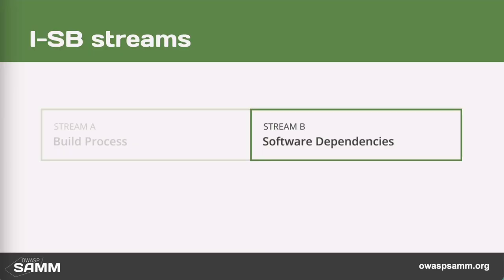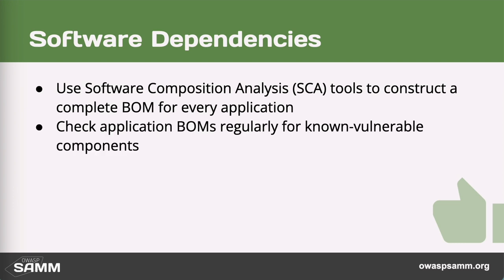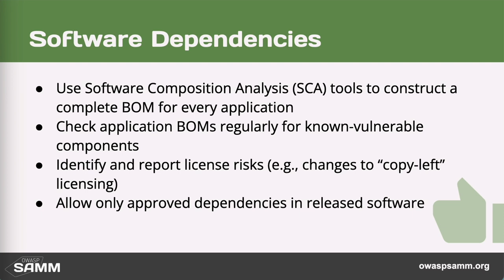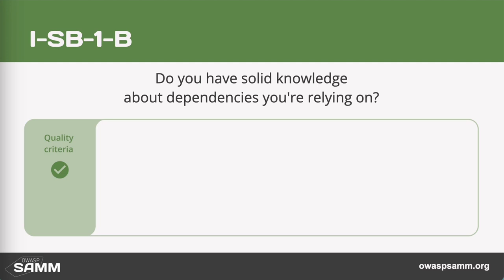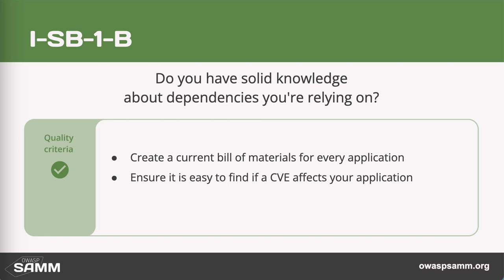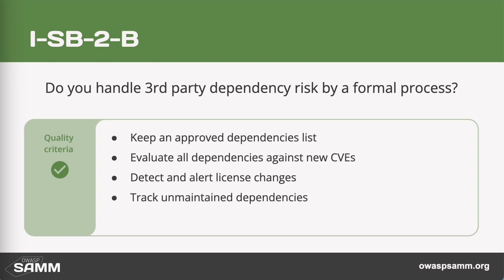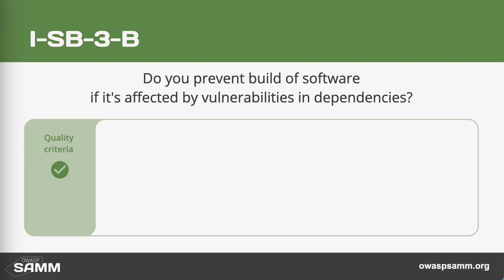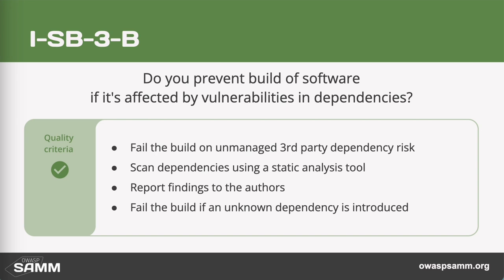OWASP SAMM Software Dependencies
This is an extract from the free OWASP SAMM Fundamentals course. Find out more about the course here: